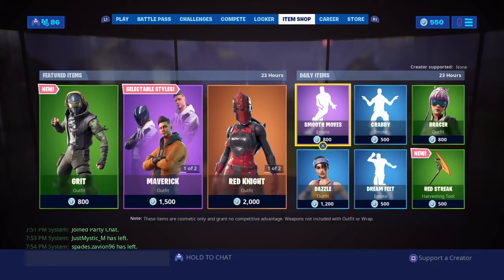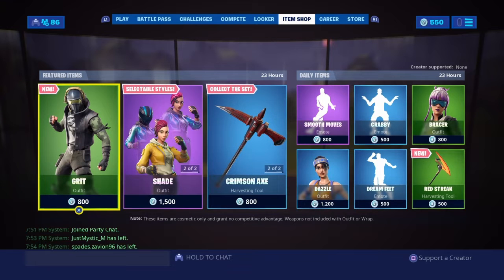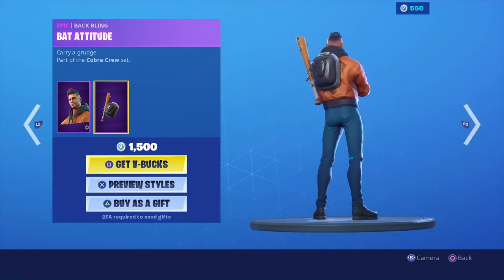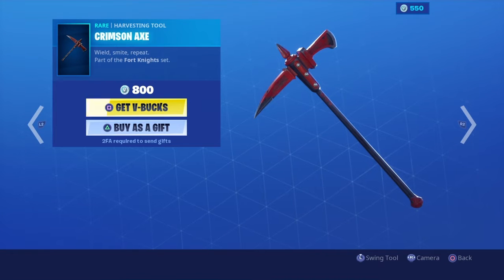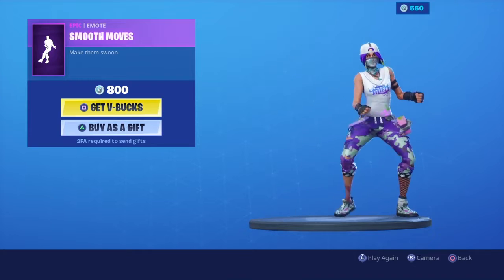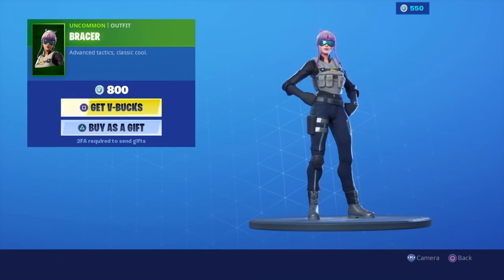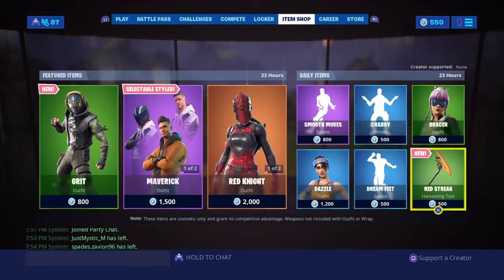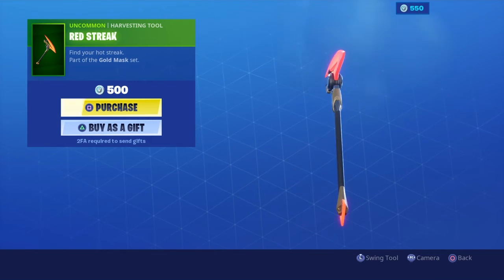Fortnite New Grit Skin august 14th